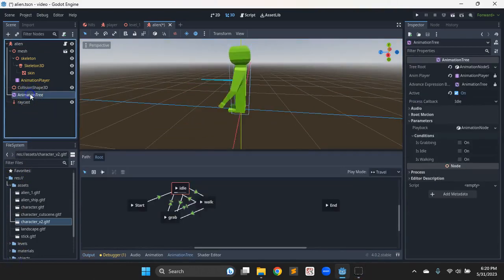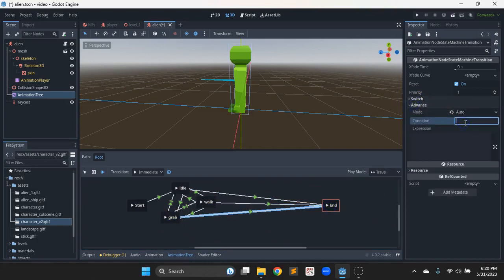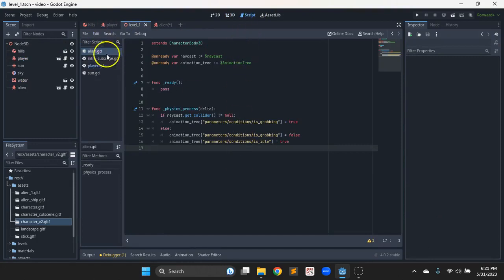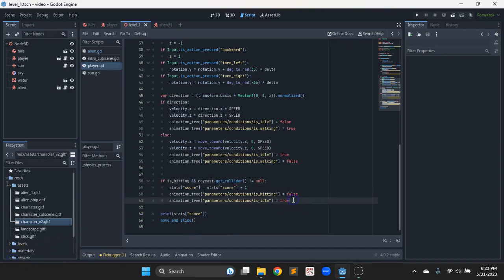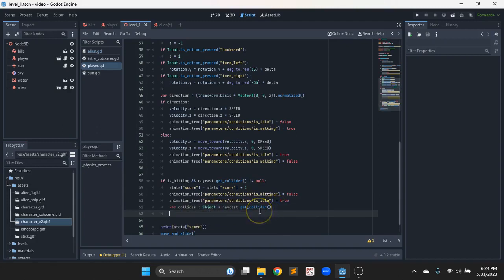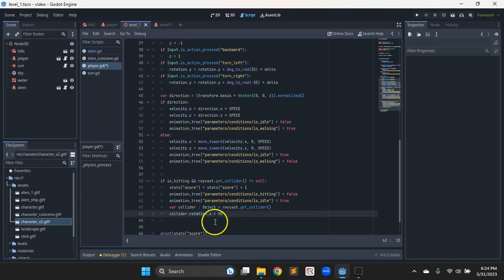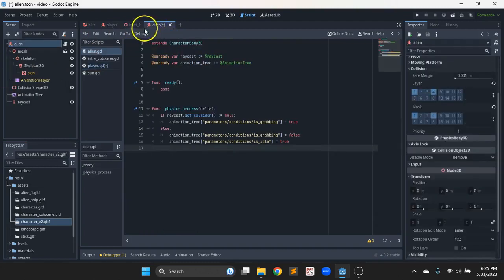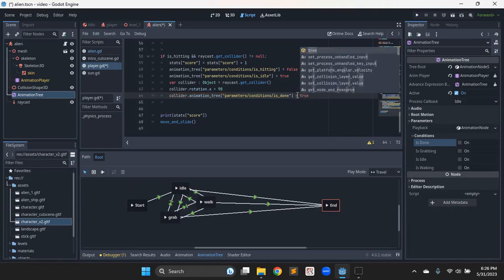game dev summer camp 2023 prep 34 update alien animation to reflect damage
a video set running through the plan for a game dev summer camp at ivy tech in 2023, in this video we finished the alien animation to reflect being beaten up by the character